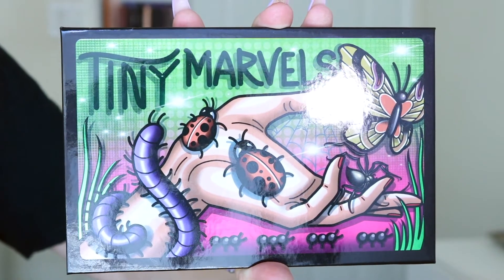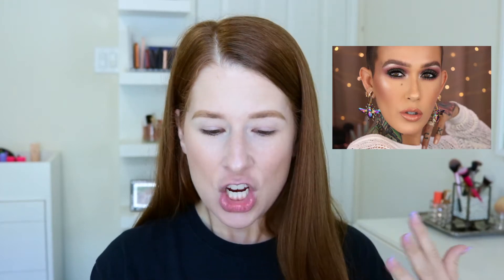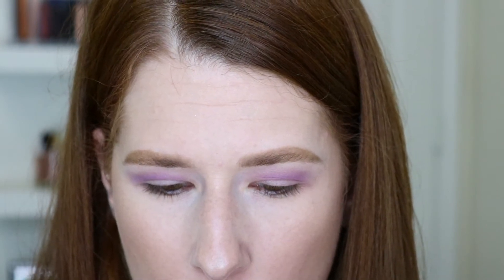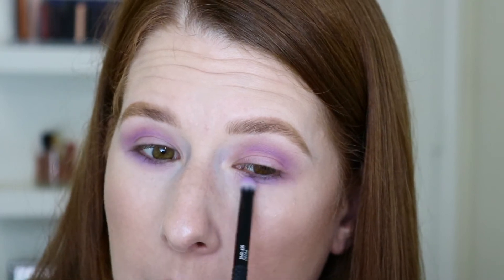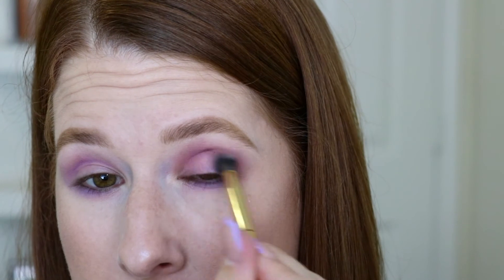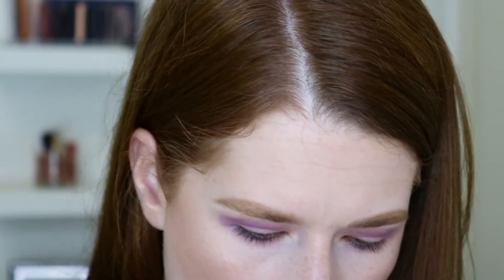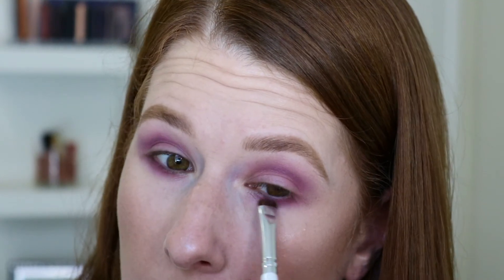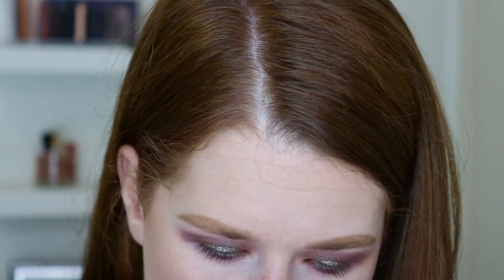FIRST IMPRESSION TINY MARVELS PALETTE | FOLLOWING MEL THOMPSON'S TUTORIAL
If you know me, you know that coloful eye looks are not my strong suit!  I was super excited to pick up the Tiny Marvels palette by Sydney Grace in collaboration with Mel Thompson.  I thought for my first eye look I would follow one of Mel's tutorials.  I'll have more to come with this palette!

♡♡ ALSO WATCH ♡♡

♡♡ MUSIC ♡♡